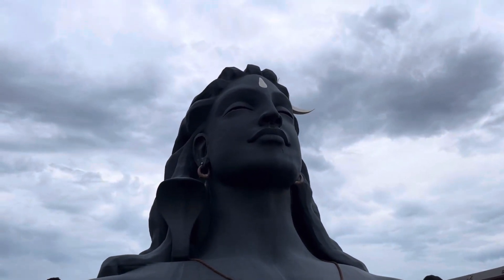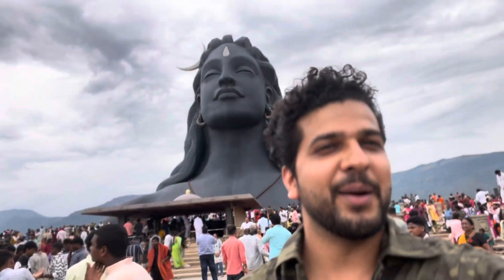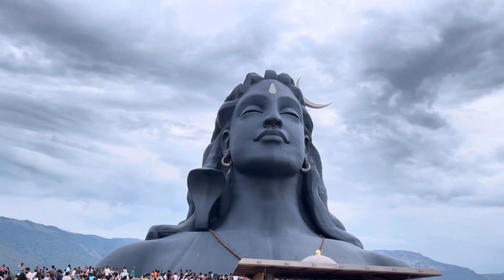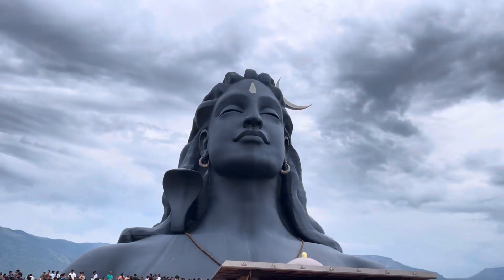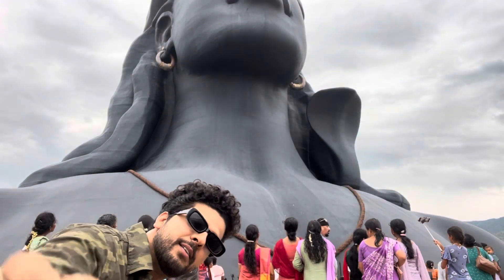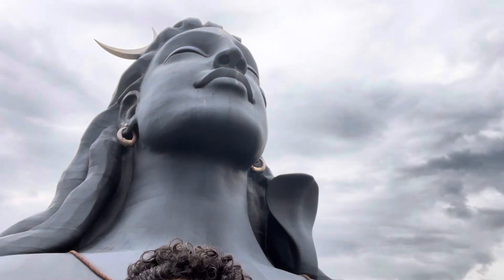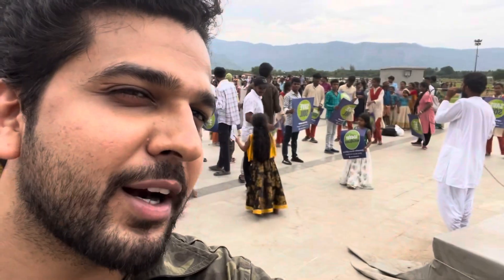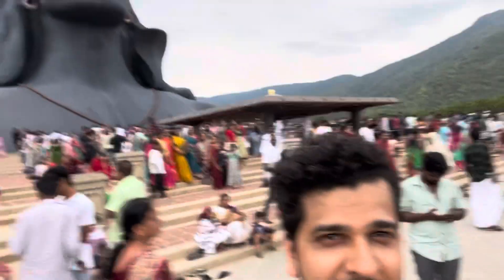Adhiyogi | Isha Foundation | Hindi Vlog | Itni Sundar Place ♥️🙏🏻🔱 Kaisa laga vlog?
Instagram ~ yash_gaur